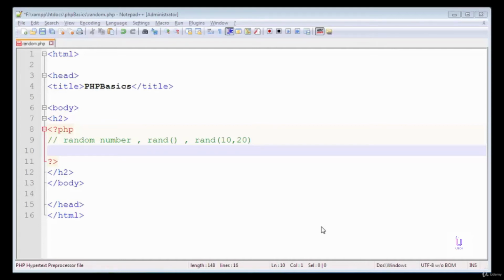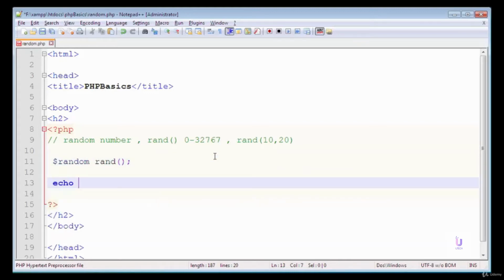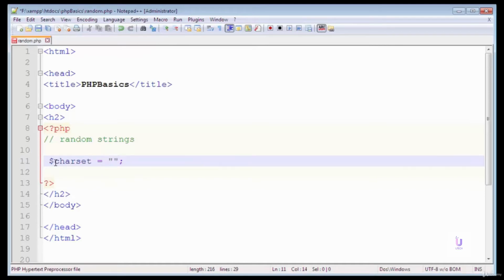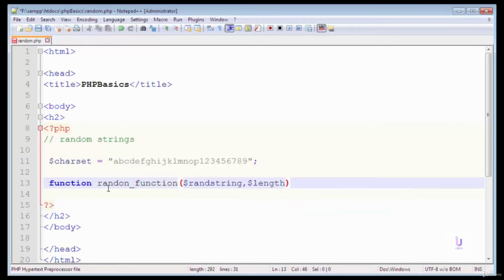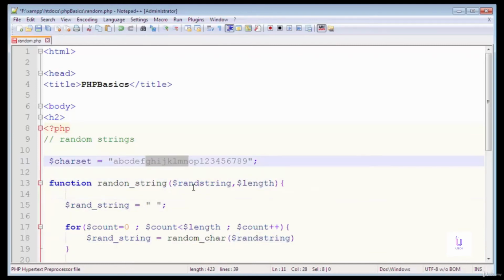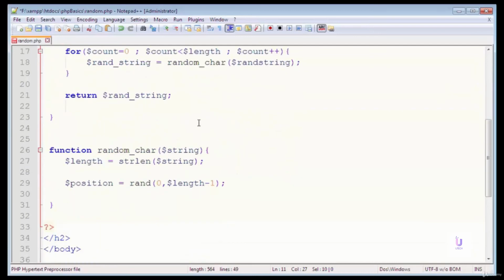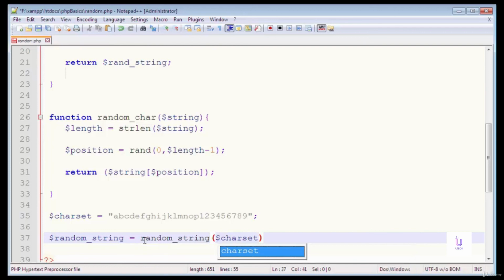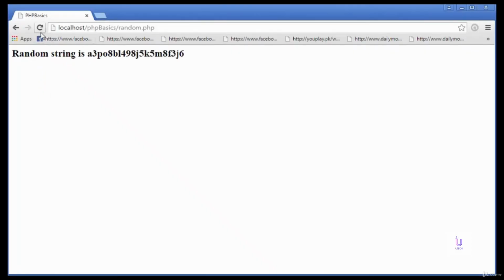Generating Random Number and String in PHP | PHP Tutorial for Beginners | PHP- 2021